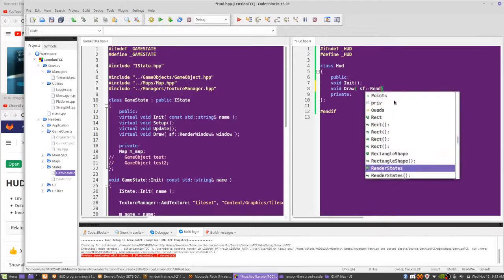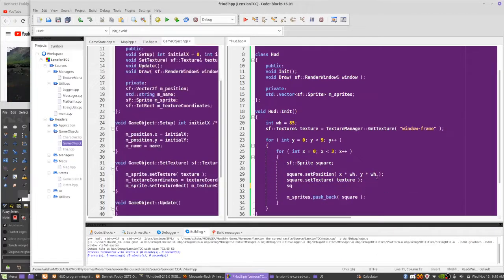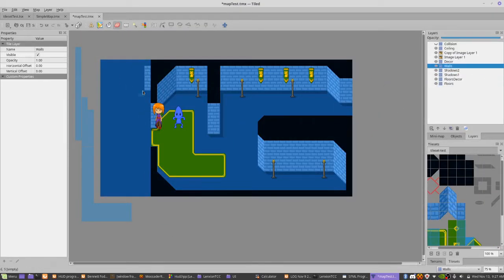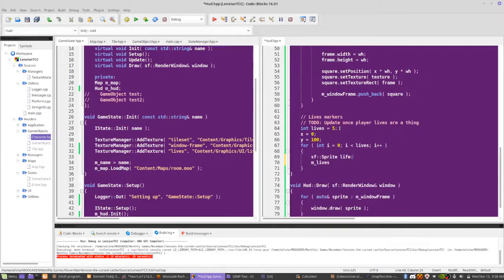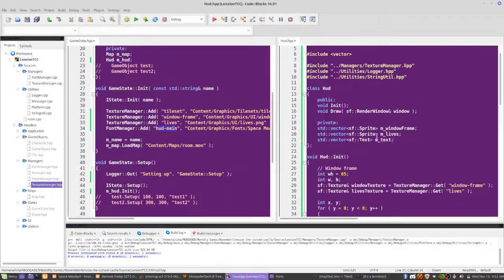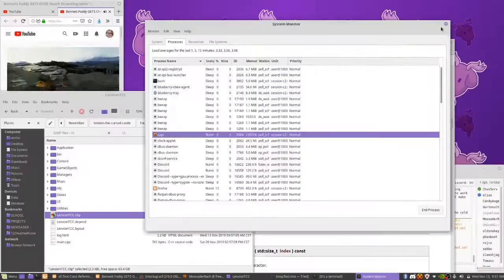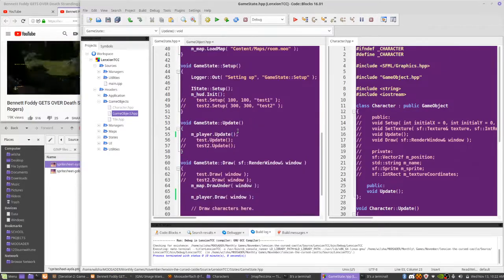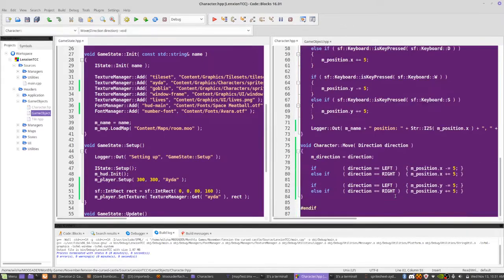Animation, Music, & Coding - Open Source Gamedev (Lenxion: The Cursed Castle) #8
I got so much stuff done!!

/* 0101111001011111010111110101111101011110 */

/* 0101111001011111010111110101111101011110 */